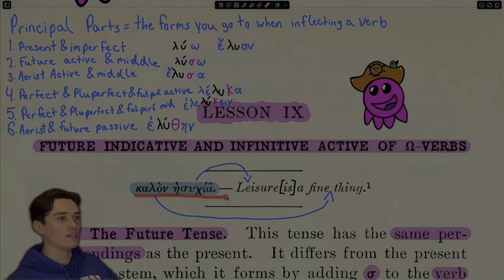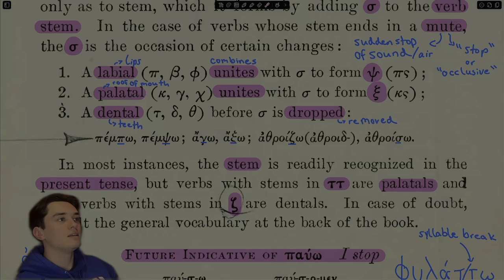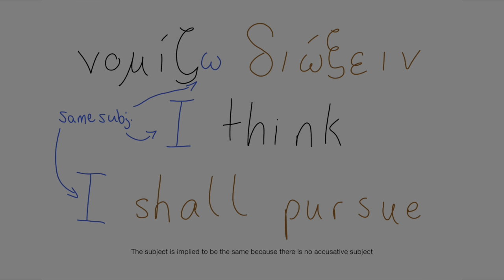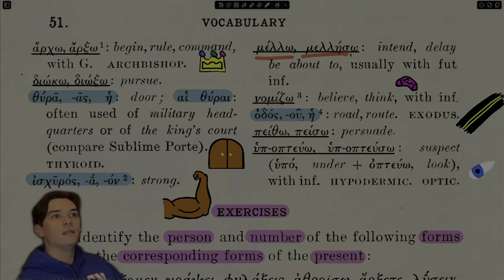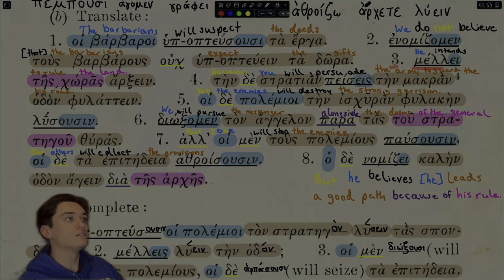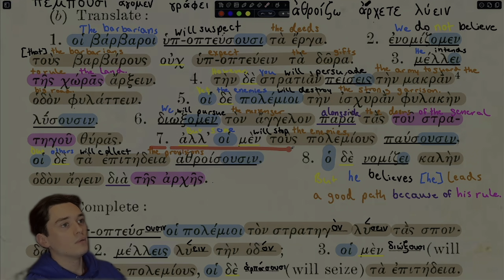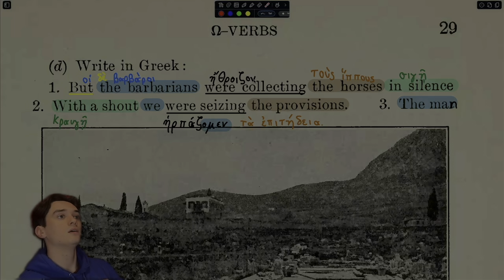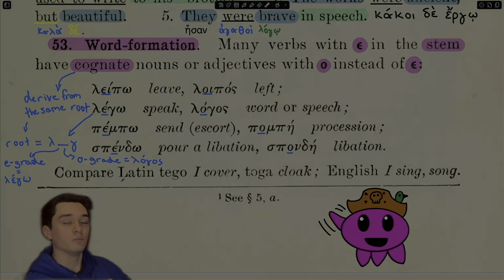Lesson 9: Future Indicative and Infinitive Active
In this lesson, we learn the future indicative active and future infinitive active in Ancient Greek, as presented in Lesson IX of An Introduction to Greek by Crosby and Schaeffer. This verb tense allows you to express actions in the future.